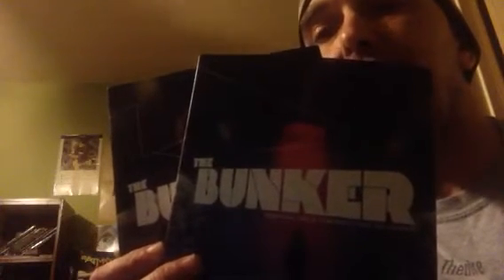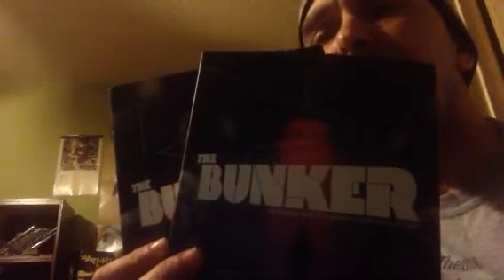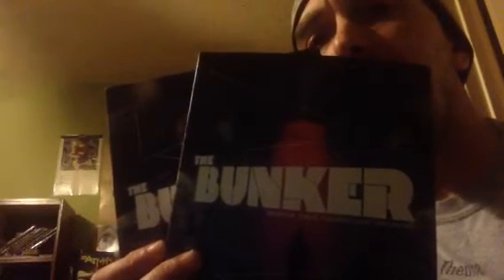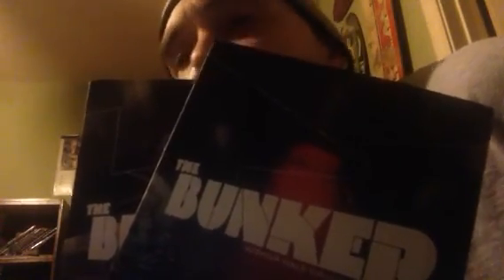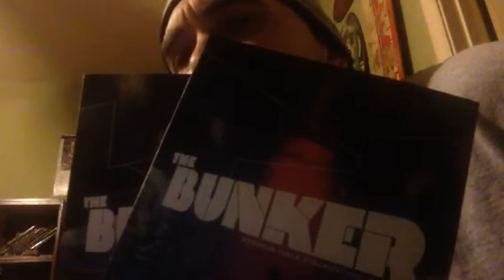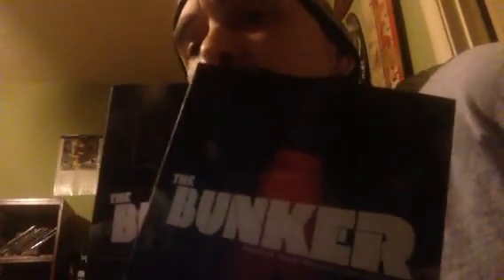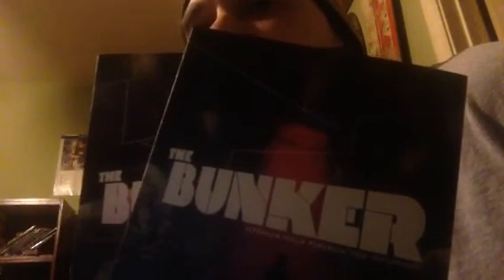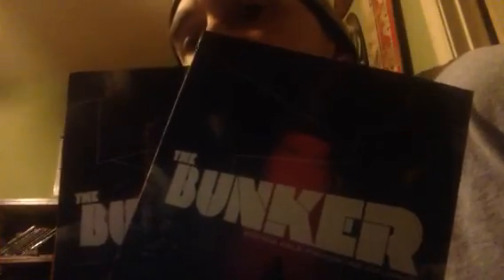Trade Talk- The Bunker (Oni Press)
Talk on 1st 2 trades. Written by Joshua Hale Fialkov Amazing art by Joe Infurnari.